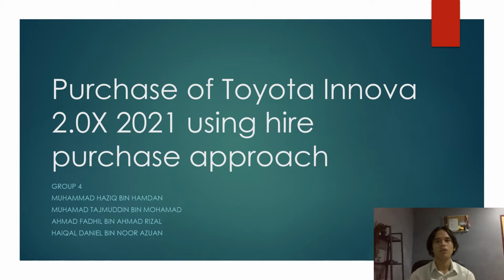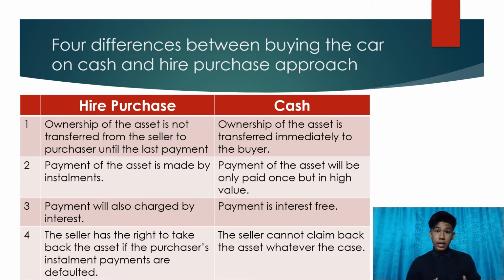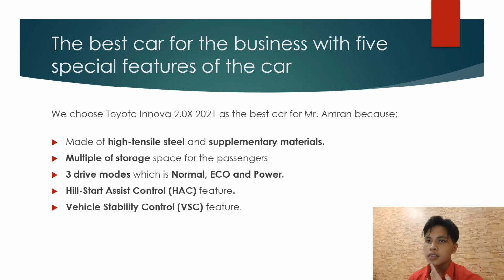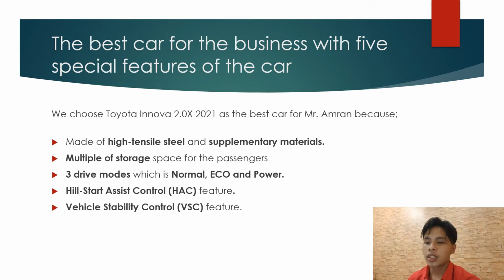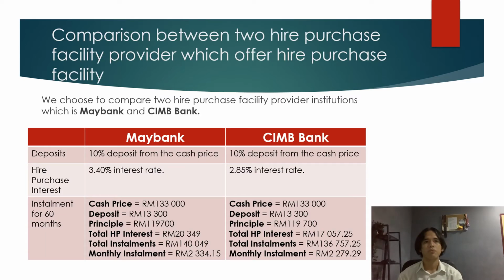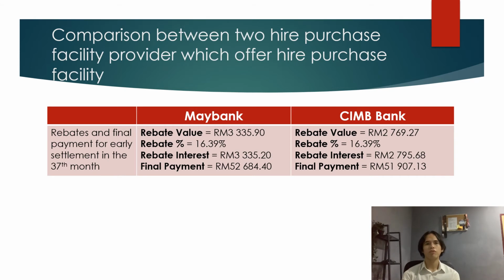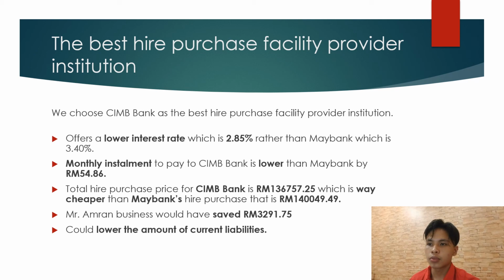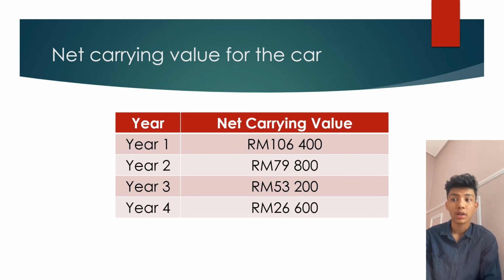Purchase of Toyota Innova 2.0X 2021 Using Hire Purchase Approach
FAC3 Assignment Group 4 (Hire Purchase)
Muhammad Haziq Bin Hamdan          BDA2007-053
Muhamad Tajmuddin Bin Mohamad  BDA2007-013
Ahmad Fadhil Bin Ahmad Rizal           BDA2007-016
Haiqal Daniel Bin Noor Azuan              BDA2007-036